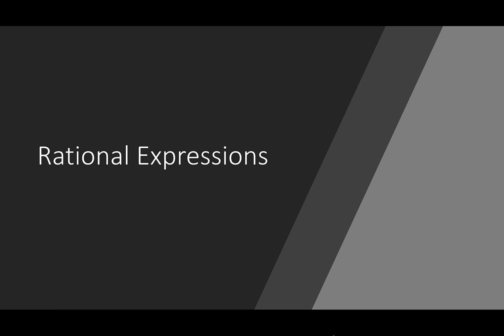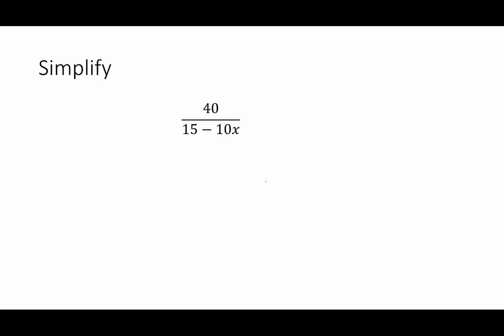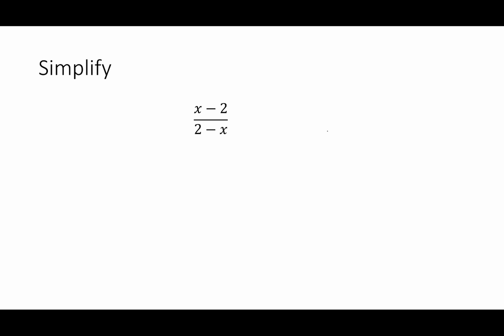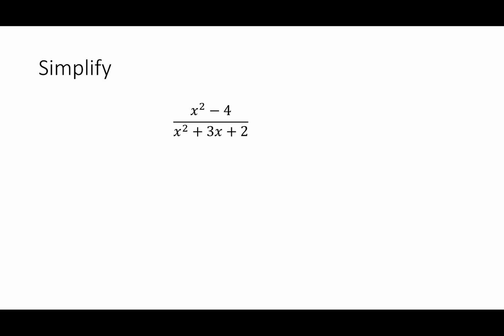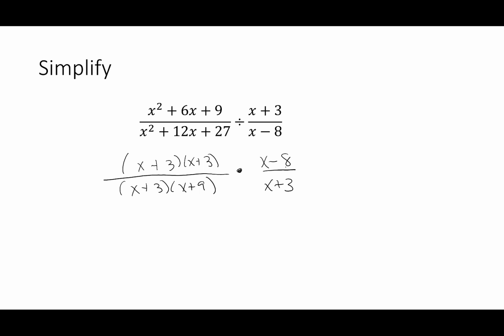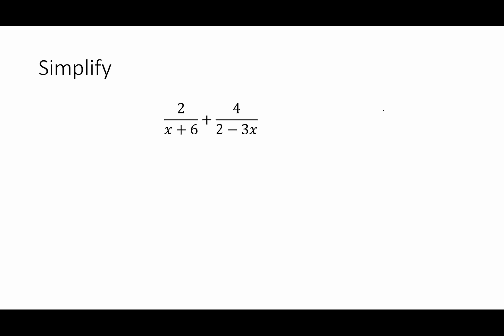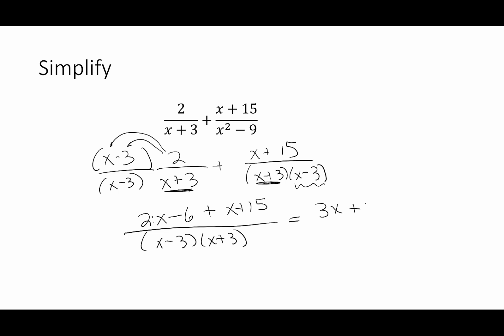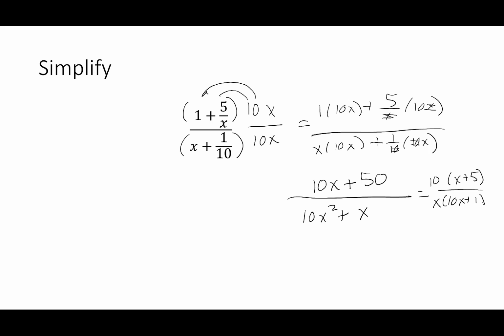Rational Expressions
In this lesson we will review simplifying rational expressions. I'll start with factoring the expression to cancel common factors and then move on to operations with rational expressions.